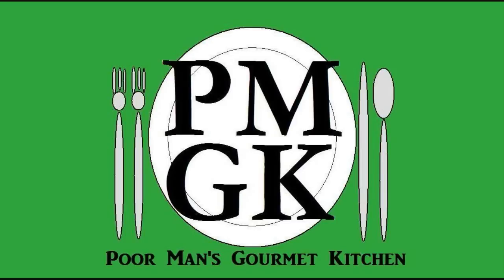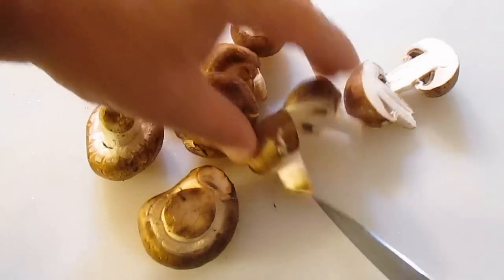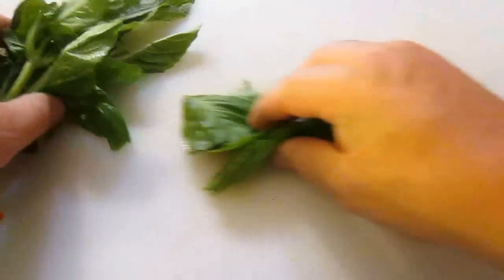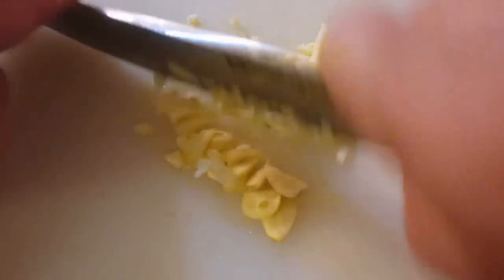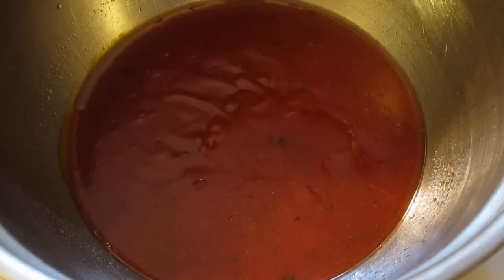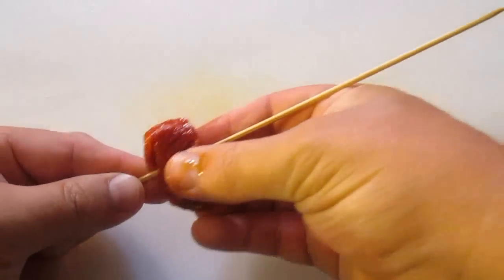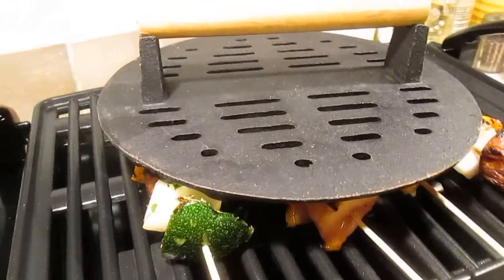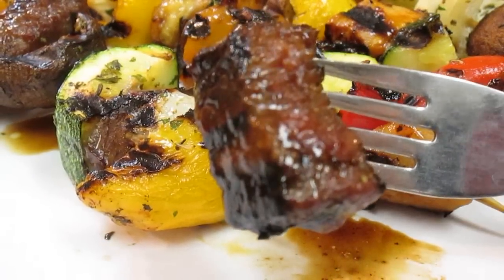Shish Kebabs - Pork, Beef, Chicken and Vegetables - PoorMansGourmet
This is the best way to put together Shish Kebabs for any meal and you don't have to do it your self, either.  In this tutorial, I'll show you the easiest ways to do it and how to achieve the best flavor for your grilled skewers.  Read more and get the exact ingredients on my

1 to 2 New Videos per week Uploaded Wed - Fri Afternoons